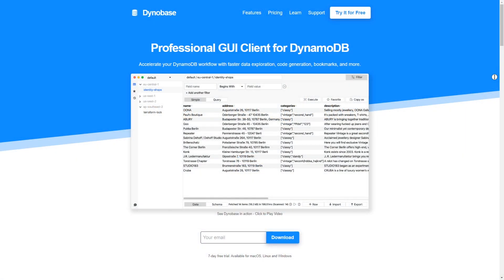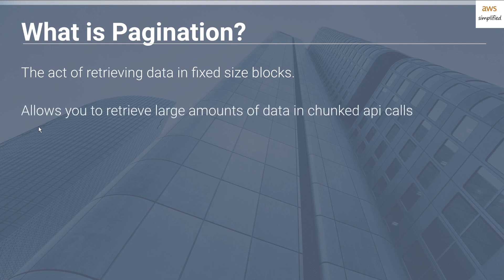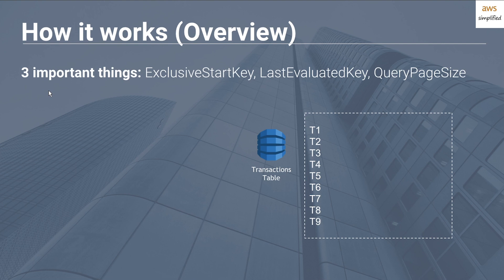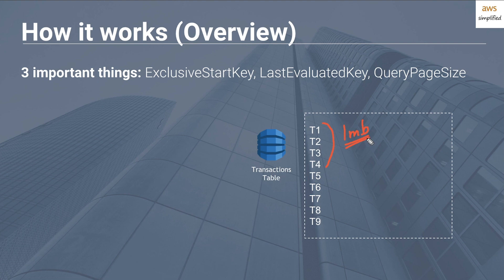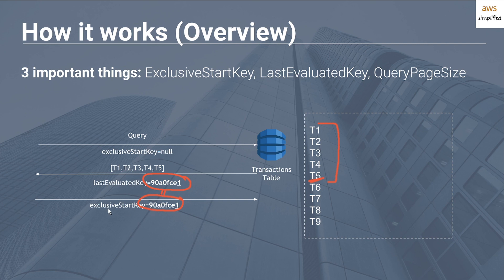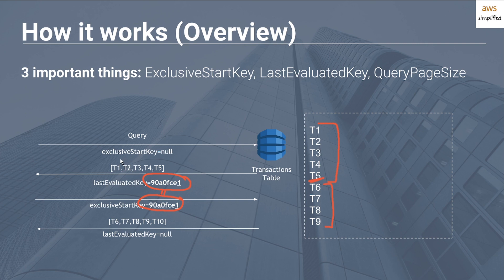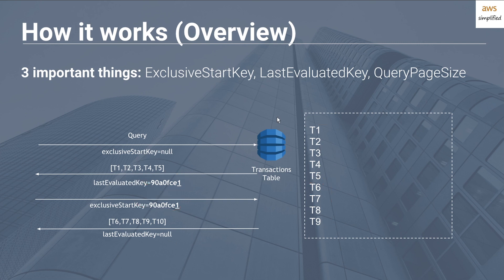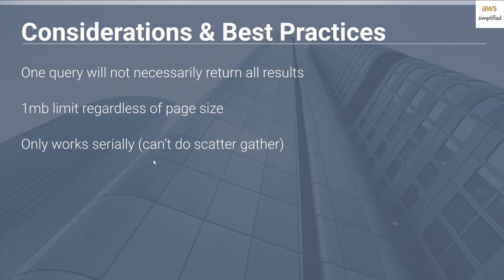How Pagination Works in DynamoDB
In this video I talk to you about how DynamoDB Pagination works when querying your Table.

Working Effectively with Legacy Code

☁Topics covered include:
DynamoDB Pagination
DynamoDB Exclusive Start Key
DynamoDB Last Evaluated Key
DynamoDB Page Size